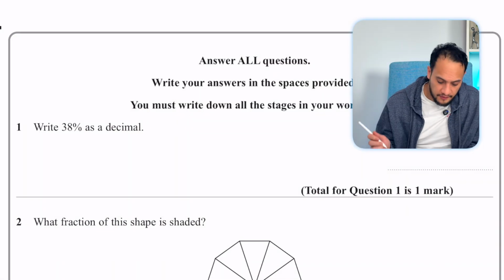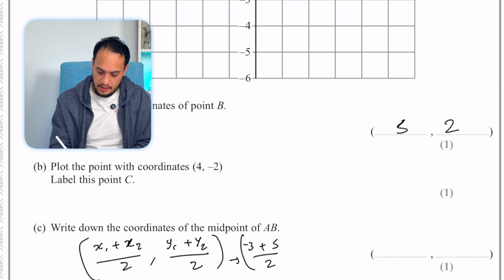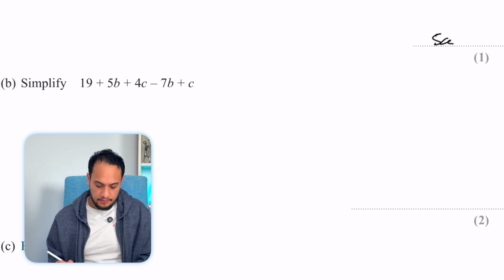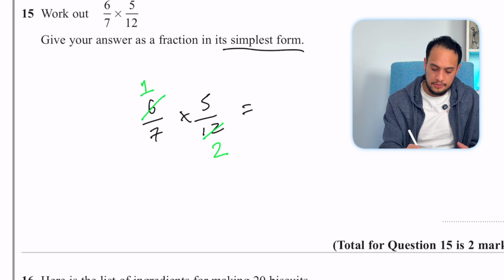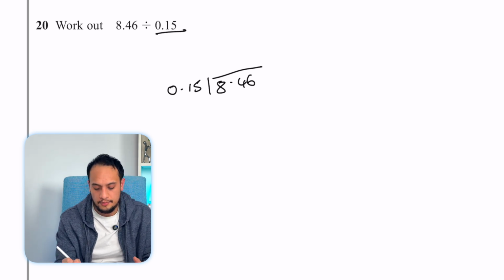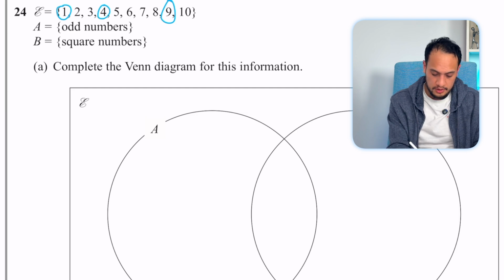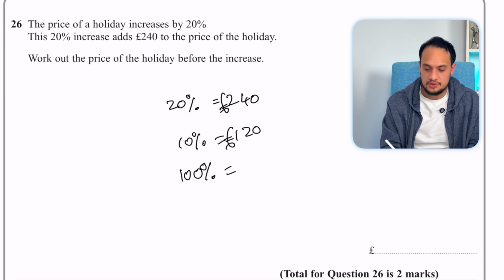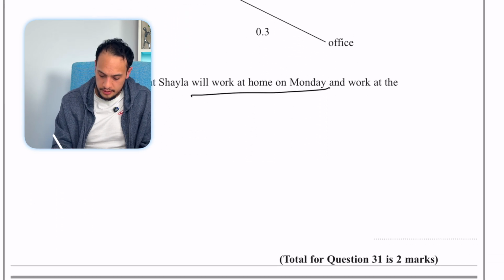GCSE Maths May 2023 Edexcel Foundation Paper 1 Walkthrough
GCSE Maths May 2023 Edexcel Foundation Paper 1 Walkthrough with Answers.↓↓↓ Click for more ↓↓↓

⚙️ Equipment:
Audio 🔊
Hollyland Lark M2 Wireless Mics
Behringer XM8500 Mics
Mic Stand
XLR Cables
Audio Interface (Behringer UMC404HD)

Camera - iPhone 16 pro
Apple iPad Pro 11"
Apple Pencil 2

💡 Lighting:
Godox SL-60W Kit
Godox Lantern Softbox
E27 Lamp
Edison (Orange) Bulbs
Smart Bulbs
Strip Lights
LED Touch Bedside Table Lamp

Timestamps:
0:00 - Intro
0:10 - Question 1
0:28 - Question 2
1:02 - Question 3
1:29 - Question 4
2:15 - Question 5
2:27 - Question 6
3:22 - Question 7
3:52 - Question 8
5:10 - Question 9
8:31 - Question 10
10:17 - Question 11
13:01 - Question 12
14:11 - Question 13
16:32 - Question 14
20:49 - Question 15
22:22 - Question 16
23:09 - Question 17
25:18 - Question 18
26:33 - Question 19
28:20 - Question 20
30:16 - Question 21
32:11 - Question 22
33:28 - Question 23
35:05 - Question 24
39:50 - Question 25
42:23 - Question 26
43:02 - Question 27
45:27 - Question 28
46:23 - Question 29
47:15 - Question 30
48:54 - Question 31
50:16 - Outro